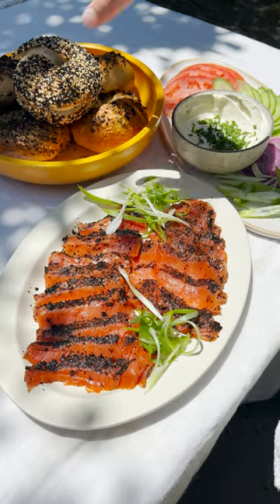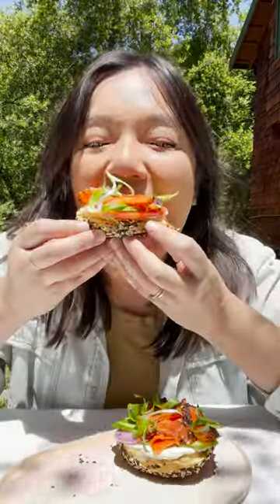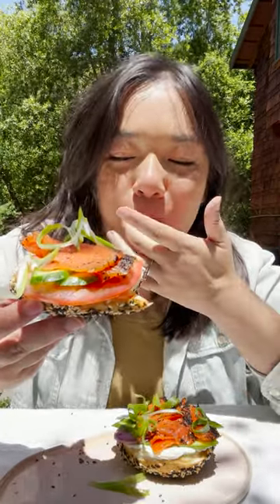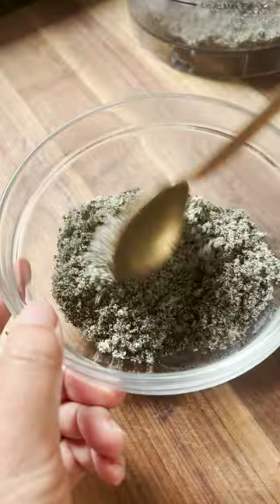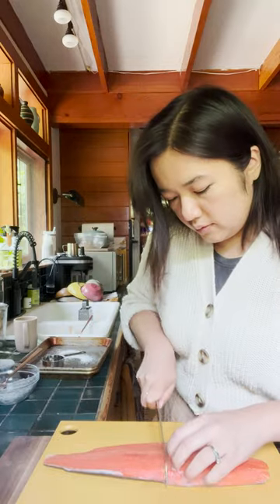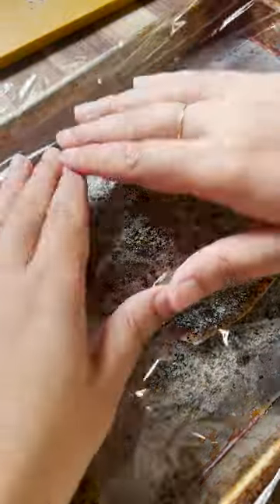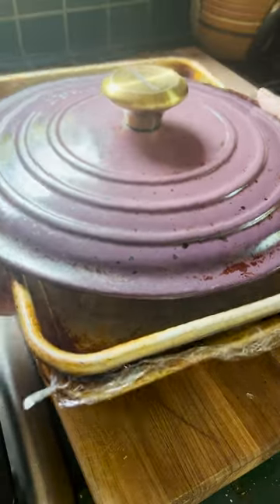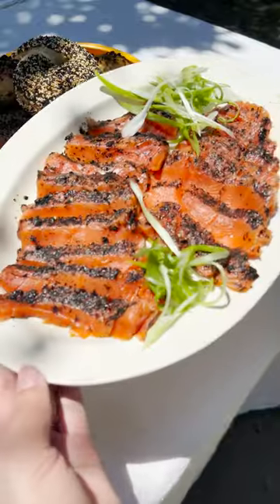How to Make Nori Gravlax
Making homemade gravlax is easier than you think! Kristina Cho of Eatchofood.com shares her utterly simple recipe using Bristol Bay Sockeye Salmon.